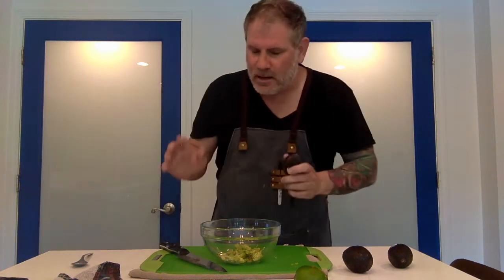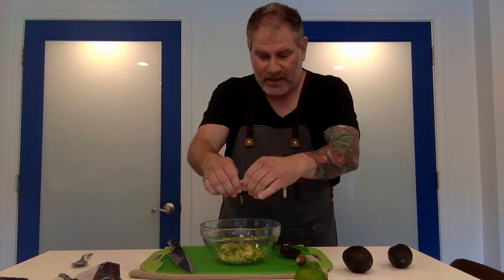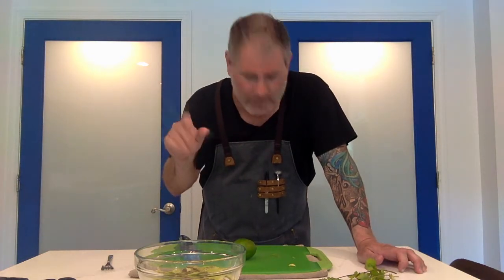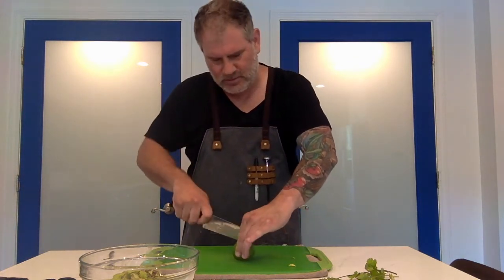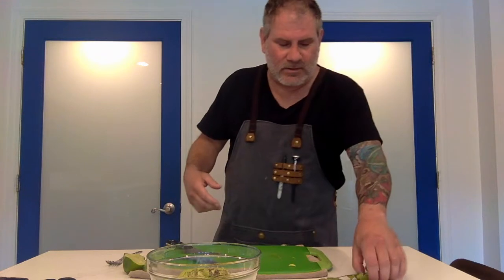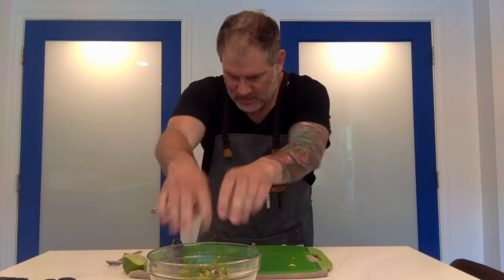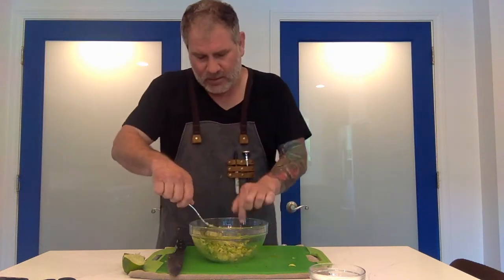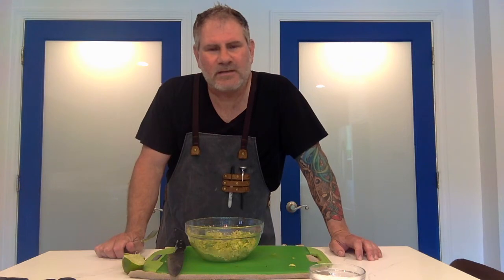GUACAMOLE FAST EASY FRESH | Chomp Chomp Chewy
GUACAMOLE FAST EASY FRESH

Avocado is one of my favorite things and magic happens when you add in a little salt, lime juice and cilantro!

Try this easy fast recipe and go to town!

ABOUT ChompChompChewy:

Welcome to our world of cooking!

Watch our videos for easy to make recipes and Chompy Kitchen basics!

For instant updates check out the links below and FOLLOW us on social media where you can stay up to date on new episodes and what's going on in the CHOMPY kitchen!